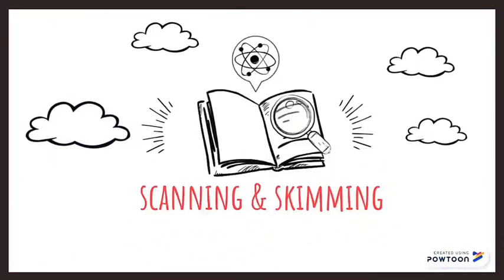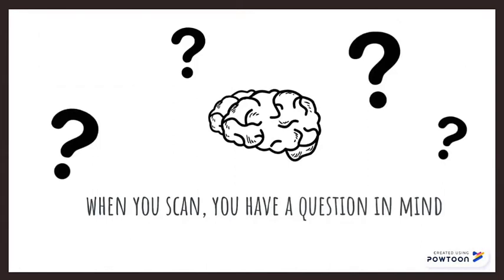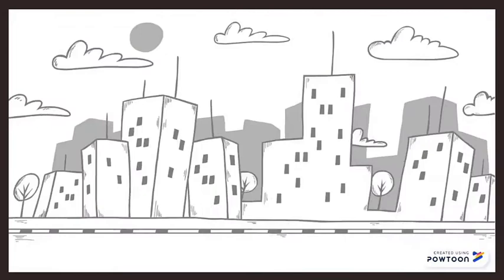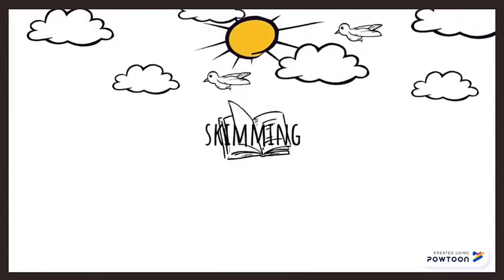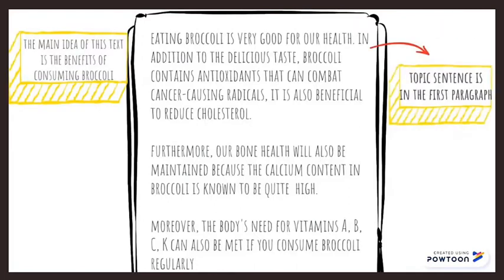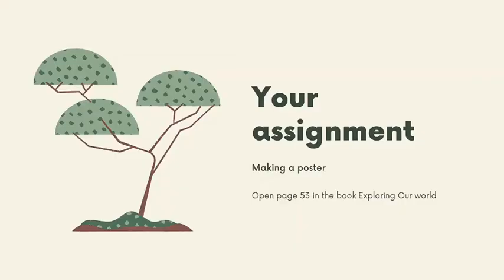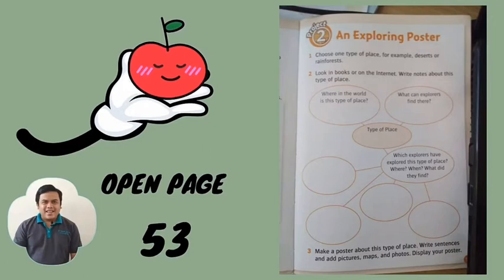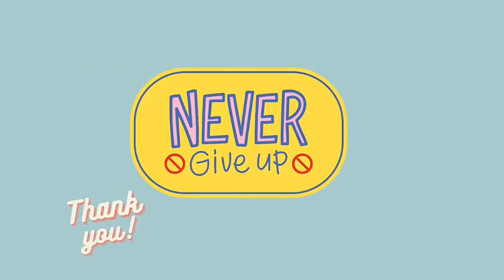Reading P5 Week 7 Term 4 (Scanning and Skimming)